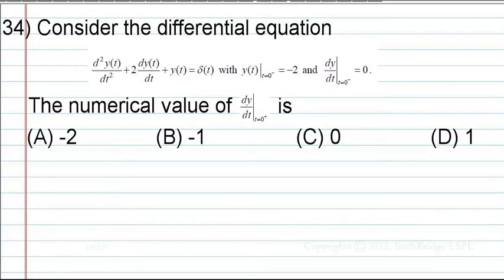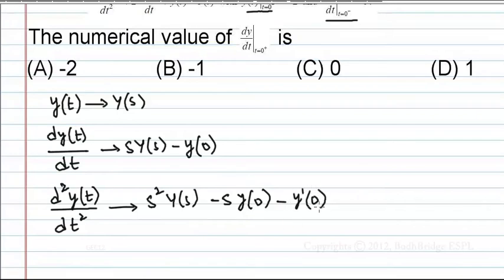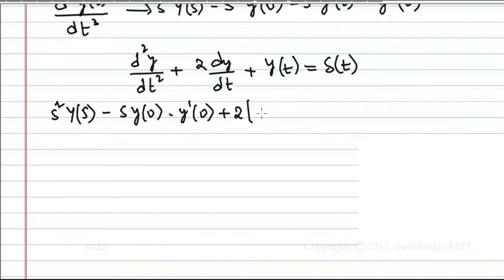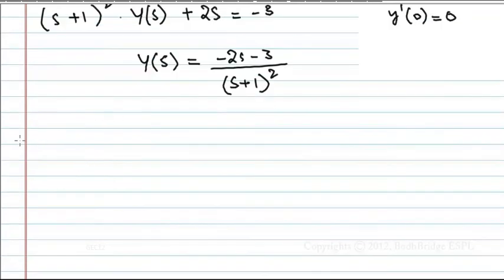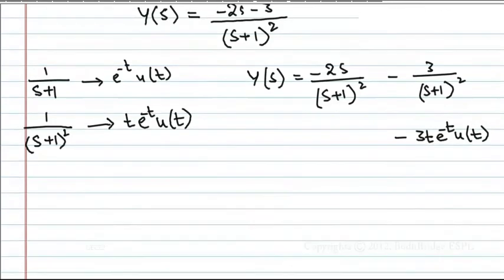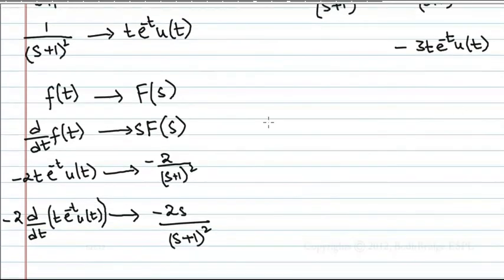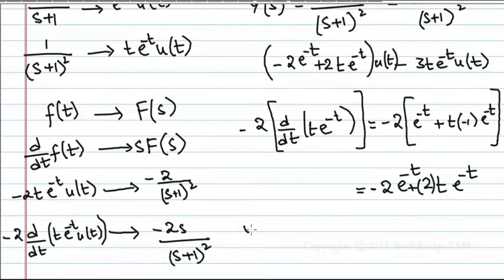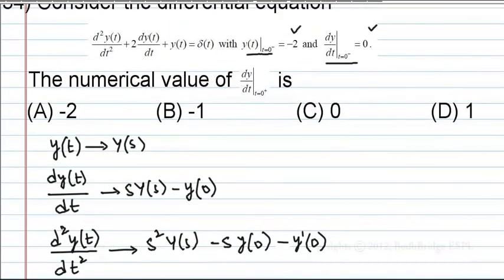Question 34 EC 2012